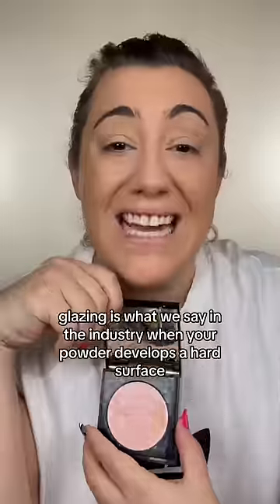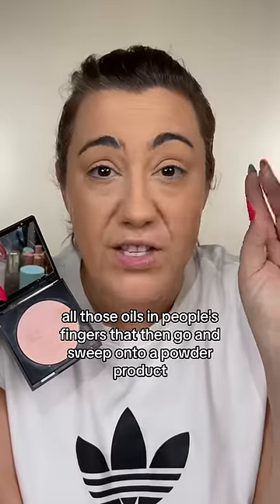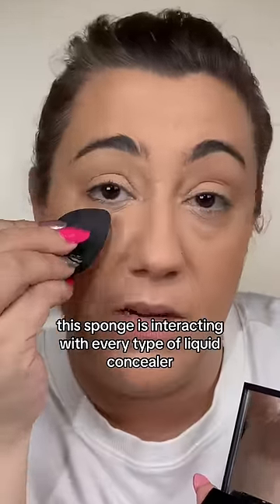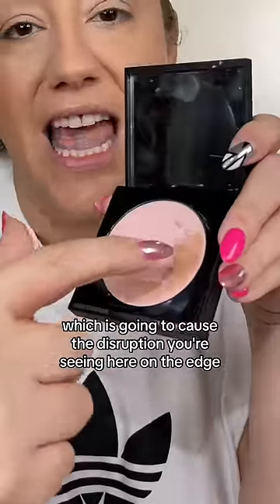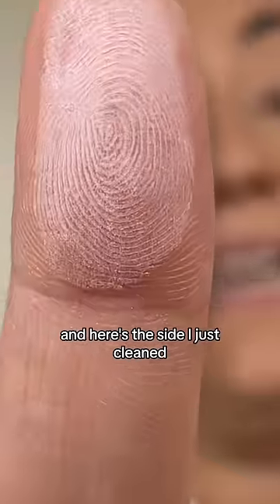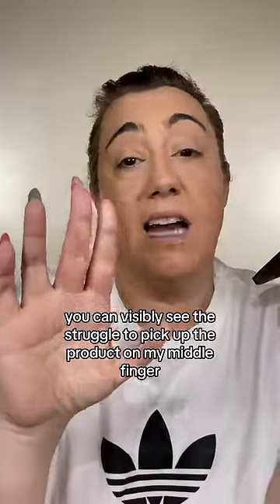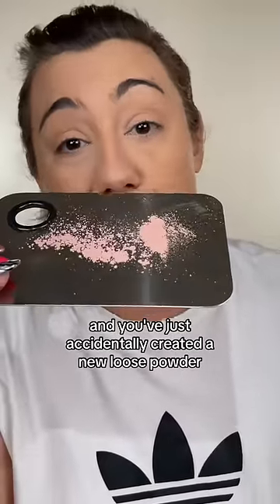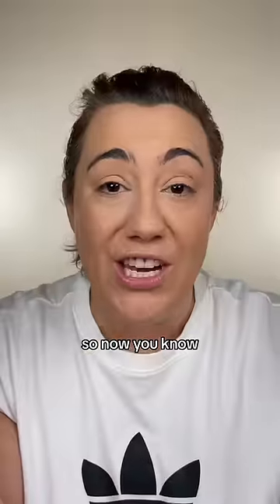WAIT, why is my pressed powder HARD?